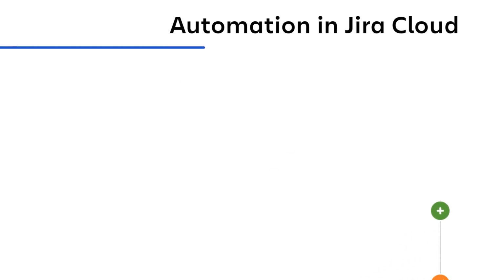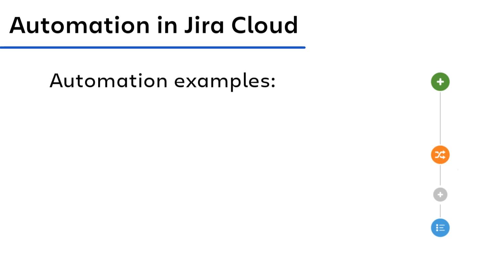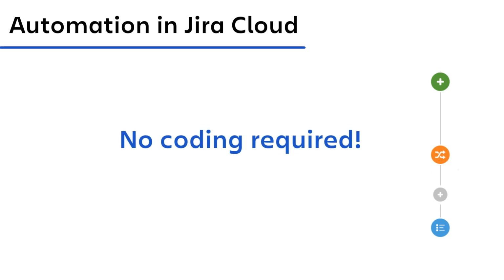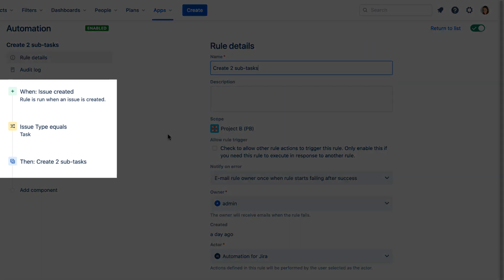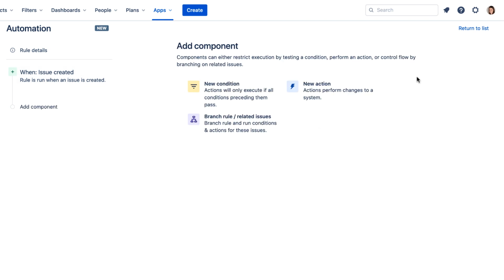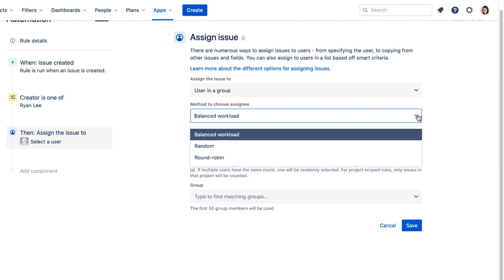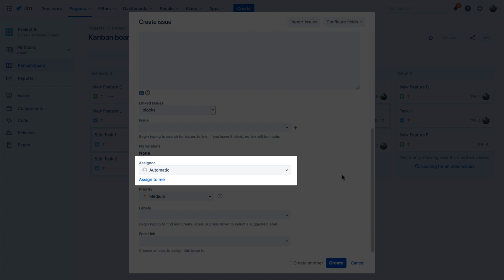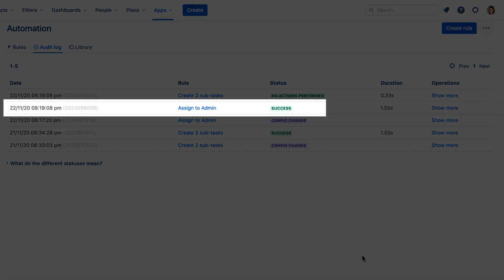Automation in Jira Cloud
Learn how Automation in Jira Cloud can extend Jira’s functionality and enhance projects through a simple configuration model.